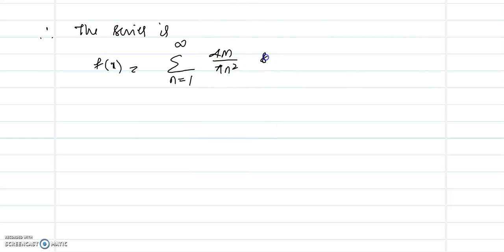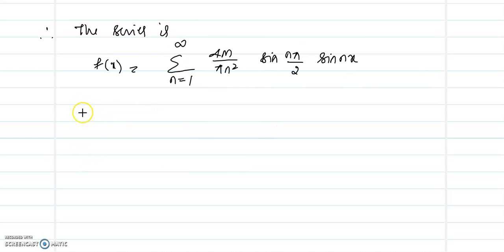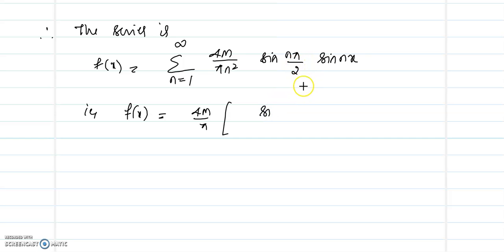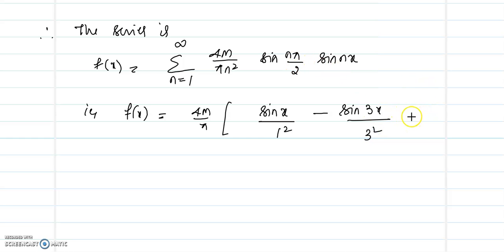Fourier series & Laplace transforms| 5 | MS part-2